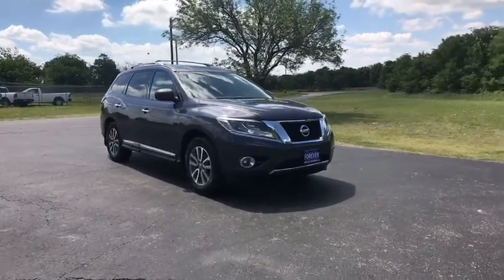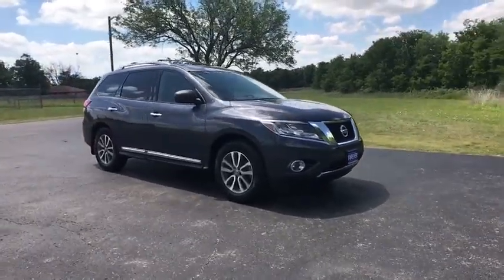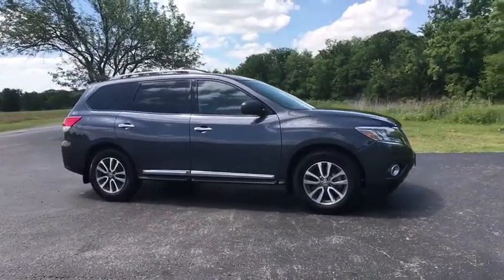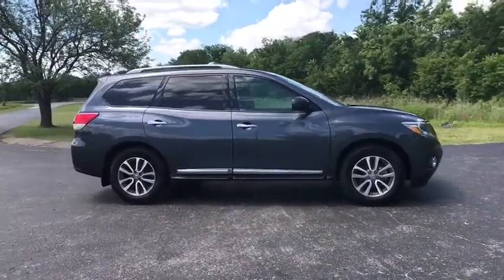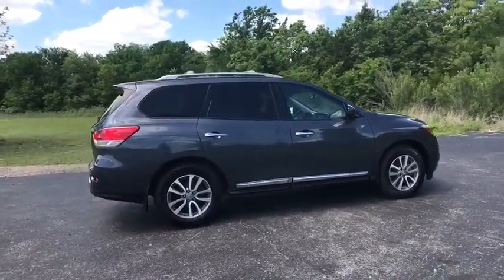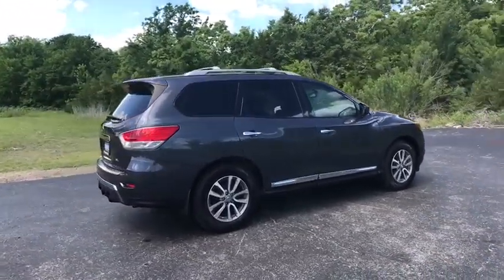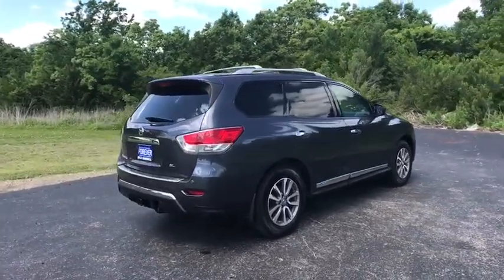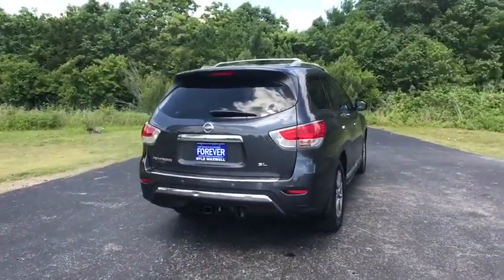2014 Nissan Pathfinder Round Rock, Cedar Park, Georgetown, Austin, Bastrop, TX EC687088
Dark Slate Used 2014 Nissan Pathfinder available in Round Rock, Texas at Nyle Maxwell Taylor CDJR. Servicing the Cedar Park, Georgetown, Austin, Bastrop, TX area.

Nyle Maxwell Taylor CDJR
14150 US-79

New Price! CARFAX One-Owner. Dark Slate 2014 Nissan Pathfinder SL FWD CVT with Xtronic 3.5L V6Come visit us at the Original Nyle Maxwell in Taylor!! We have the best deals around and with the laid-back country atmosphere you can't beat it! We maintain competitive new and used inventories of Chrysler, Dodge, Jeep and Ram vehicles. Staffed with experienced sales representatives and top-trained certified technicians, we are here to provide a fun, easy and valuable automotive shopping and service experience. Serving Chrysler, Dodge, Jeep and Ram customers in Central Texas for over 18 years now and we are proud to carry the finest vehicles ever built. We stand by our word and stand by our work. We're committed to maintaining a higher standard of excellence because we live here, we play here, and we work here. Good credit or bad credit we can help you with all your financing needs! 26/20 Highway/City MPGAwards:* 2014 KBB.com 12 Best Family CarsPlease contact the Nyle Maxwell Taylor Internet Department Have peace of mind with your pre-owned vehicle purchase with all of our vehicles previously inspected by our ASE certified mechanics before sale! To check availability or schedule an appointment please contact: Nyle Maxwell Taylor Internet Department.Reviews:* Premium interior design with high-quality materials; ample passenger room in all three rows; good fuel economy; user-friendly electronics interface. Source: Edmunds* The 2014 Nissan Pathfinder is an incredible 7-passenger crossover that features a sporty look with plenty of attitude and space to go around. It has luxurious body sculpting that starts with the tapered front, with its chrome-framed grille and dramatic head lights, and then glides all the way back. It has notably large windows as well, which helps the driver with visibility. For 2014, the Pathfinder is not only available as a gasoline vehicle, but a new Hybrid as well. The gas models include the base level S trim, the SV and SL, and the top-level Platinum. They share a 3.5-liter, 24-valve, V6 engine with 260 Horsepower, which is paired with the incredible Xtronic Continuously Variable Transmission. The Hybrid model comes in three trims: SV, SL and Platinum. It has a SuperCharged 2.5-liter 4-cylinder engine and an electric motor with an Intelligent Dual Clutch System. It has a lithium-ion battery, and gets 250 Horsepower and 243 lb-ft of Torque. Plus, it features electrically driven regenerative brakes. In addition, the All-Mode 4x4-i intuitive 4WD system is an available option for gas as well as hybrid models. The Base S trim comes very generously equipped. It includes features like Power Windows, a 6-CD, Six Speaker Sound System with auxiliary input, audio controls on the steering wheel, Push Button Ignition, and Tri-Zone Temperature Control. Plus, it comes with the EZ Flex Seating System, where the 2nd row glides and tilts forward for access to the reclining 3rd row! Both 2nd and 3rd rows fold flat as well for your cargo, which allows for a maximum capacity of 79.8 cubic feet. Depending on which you select, higher level trims offer available technology options like the Rear Sonar System, RearView Monitor, and the amazing Around View Monitor. Another addition for 2014 is a Tech Package for the SL trim that bundles items such as navigation with an 8-inch touch screen, a Bose premium sound system. Drive the 2014 Nissan Pathfinder today! Source: The Manufacturer Summary